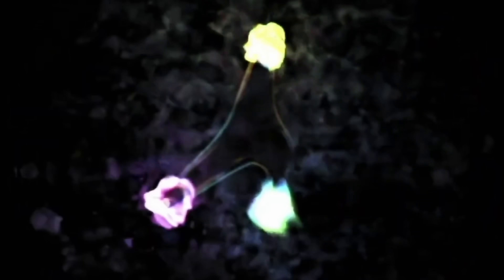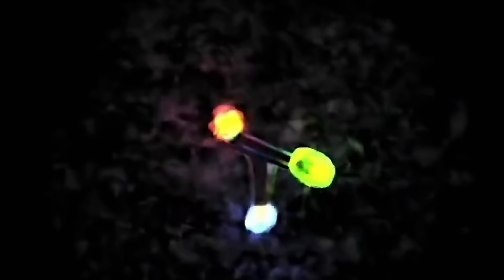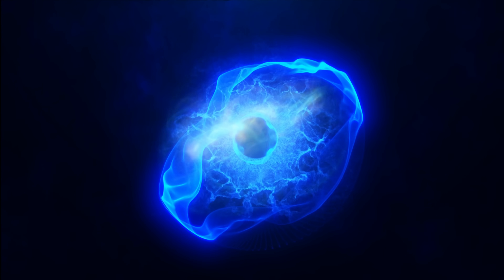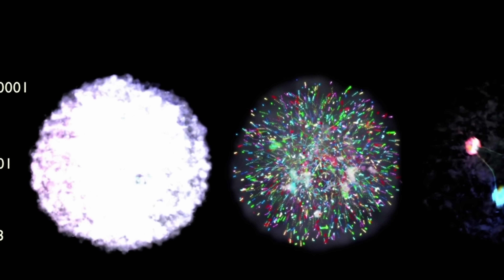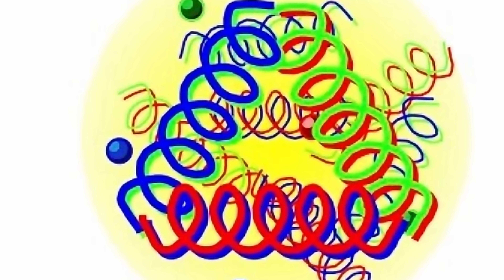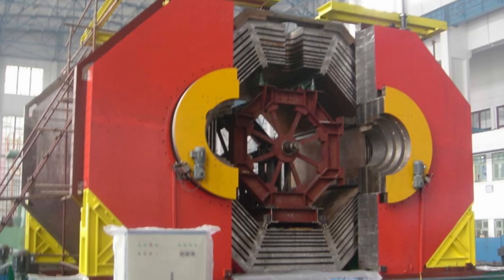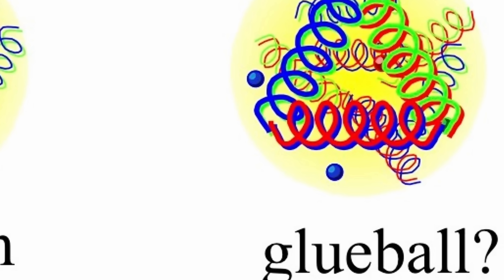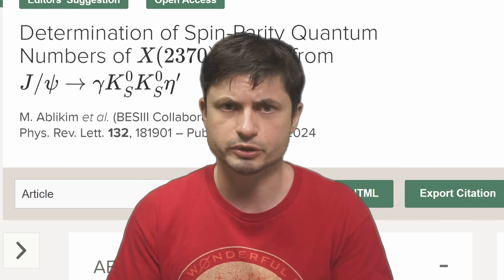Major Evidence of a New Particle Called Glueball: Here's Why It Matters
Hello and welcome! My name is Anton and in this video, we will talk about a discovery of a new particle called Glueball

0:00 New particle physics discovery
0:55 Proton structure
2:40 Mesons and exotic particles
3:30 Why these particles are important
4:20 Gluon predictions
5:20 Glueball prediction
7:00 How to make these particles
7:40 Beijing experiment that focuses on this
8:30 Major confirmation
9:10 Why this is important